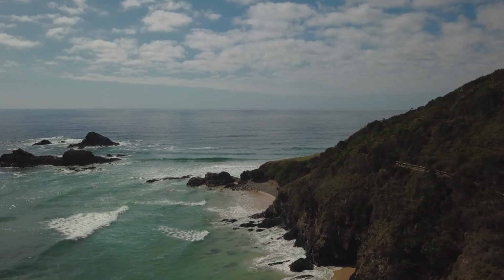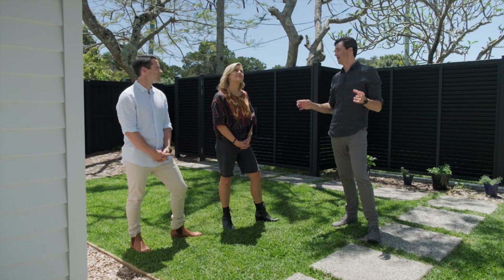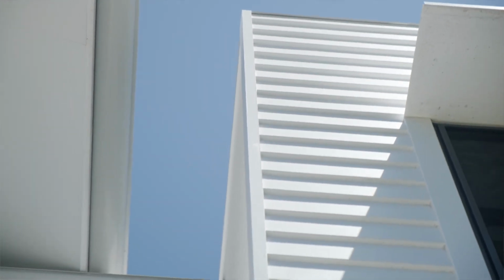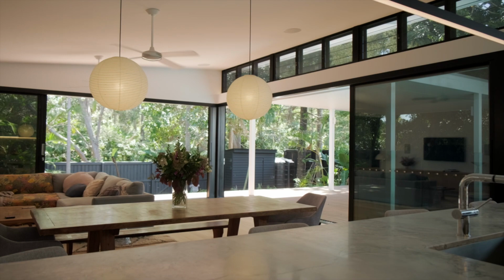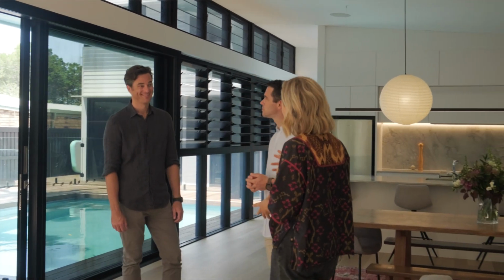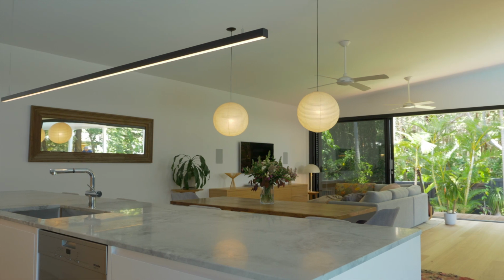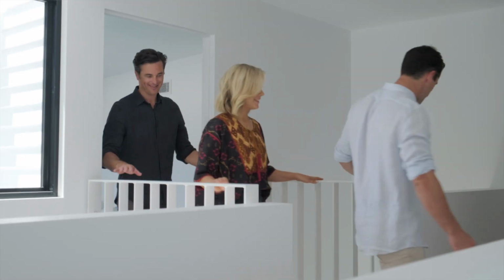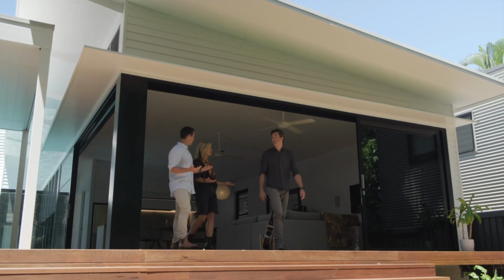Episode1 S4 Open Homes, Modern Coastal Joe Snell Suffolk with Linea™ Weatherboards 150MM